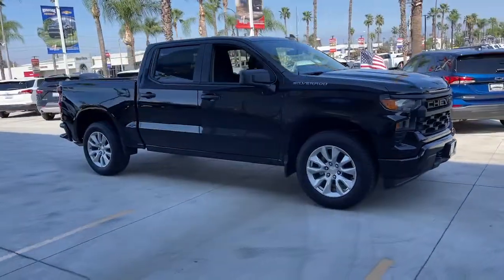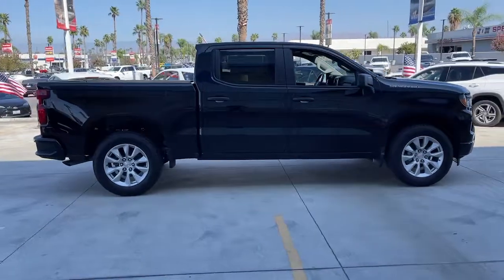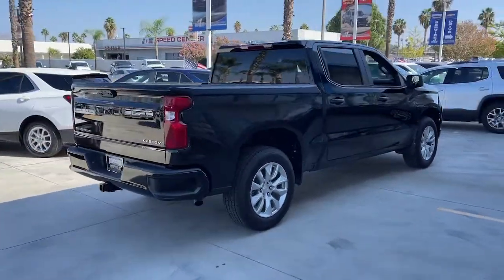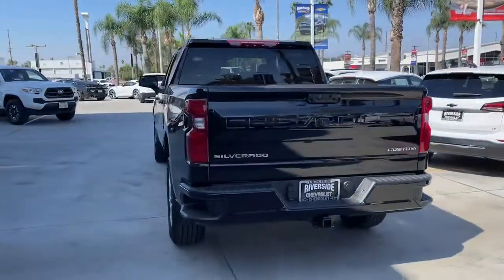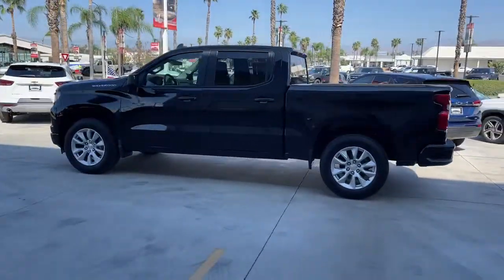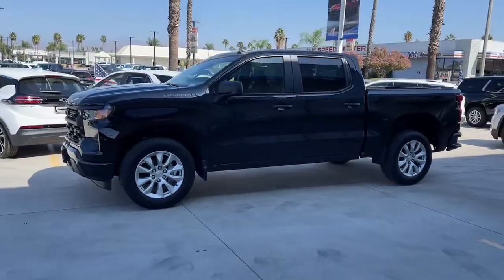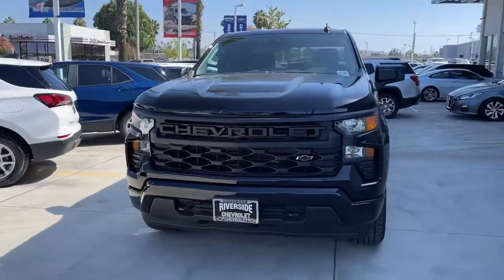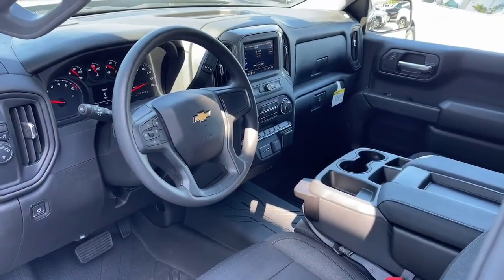2022 Chevrolet Silverado 1500 Fontana, Redlands, Ontario, Moreno Valley, San Bernardino, Riverside,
Black New 2022 Chevrolet Silverado 1500 available in Riverside, California at Riverside Chevrolet. Servicing the Fontana, Redlands, Ontario, Moreno Valley, San Bernardino, CA area.

Riverside Chevrolet
8200 Auto Dr

Custom 8-Speed Automatic, Black Cloth. 8-Speed Automatic 2.7L Turbo RWDbrbrbrNew Owners! New Attitude! Price includes: $500 - Chevrolet Bonus Cash Alternative. Exp. 10/03/2022 $500 - Chevrolet Consumer Cash Program. Exp. 10/03/2022
Preferred Equipment Group 1CX,3.42 Rear Axle Ratio,Wheels: 20 x 9 Bright Silver Painted Aluminum,40/20/40 Front Split-Bench Seat,Cloth Seat Trim,10-Way Power Driver Seat w/Lumbar,Radio: Chevrolet Infotainment 3 System,SiriusXM Radio,Electronic Cruise Control,Electric Rear-Window Defogger,Color-Keyed Carpeting Floor Covering,All-Weather Floor Liner (LPO),OnStar & Chevrolet Connected Services Capable,120-Volt Instrument Panel Power Outlet,Underseat Storage (LPO),Deep-Tinted Glass,Front License Plate Kit,LED Cargo Area Lighting,EZ Lift Power Lock & Release Tailgate,Front Black Bowtie Emblem (LPO),High Capacity Suspension Package,Trailering Package,Not Equipped w/Steering Column Lock,Not Equipped w/Rear USB Ports,Rear 60/40 Folding Bench Seat (Folds Up),Chevrolet Connected Access Capable,Power Front Windows w/Passenger Express Down,Power Rear Windows w/Express Down,Remote Keyless Entry,Power Front Windows w/Driver Express Up/Down,Front Rubberized Vinyl Floor Mats,Rear Rubberized-Vinyl Floor Mats,Bluetooth For Phone,Remote Vehicle Starter System,Hitch Guidance,120-Volt Bed Mounted Power Outlet,Electrical Steering Column Lock,Manual Tilt Wheel Steering Column,Custom Convenience Package,Custom Value Package,Chevy Safety Assist,Wireless Phone Projection,Standard Tailgate,IntelliBeam Automatic High Beam On/Off,Dual Rear USB Ports (Charge Only),3.5 Monochromatic Display Driver Info Center,Following Distance Indicator,Forward Collision Alert,Lane Keep Assist w/Lane Departure Warning,Automatic Emergency Braking,Front Pedestrian Braking,6-Speaker Audio System,Theft Deterrent System (Unauthorized Entry),HD Rear Vision Camera,Front Frame-Mounted Black Recovery Hooks,Wi-Fi Hot Spot Capable,AM/FM radio: SiriusXM,Auto High-beam Headlights,Premium audio system: Chevrolet Infotainment 3,Apple CarPlay/Android Auto,4-Wheel Disc Brakes,6 Speakers,Air Conditioning,Electronic Stability Control,Tachometer,Voltmeter,ABS brakes,Alloy wheels,Brake assist,Bumpers: body-color,Delay-off headlights,Driver door bin,Driver vanity mirror,Dual front impact airbags,Dual front side impact airbags,Front anti-roll bar,Front reading lights,Front wheel independent suspension,Fully automatic headlights,Heated door mirrors,Illuminated entry,Low tire pressure warning,Occupant sensing airbag,Outside temperature display,Overhead airbag,Overhead console,Panic alarm,Passenger door bin,Passenger vanity mirror,Power door mirrors,Power driver seat,Power steering,Power windows,Radio data system,Rear reading lights,Rear step bumper,Rear window defroster,Remote keyless entry,Security system,Speed control,Speed-sensing steering,Split folding rear seat,Tilt steering wheel,Traction control,Trip computer,Variably intermittent wipers,Front beverage holders,Compass,Front Center Armrest w/Storage